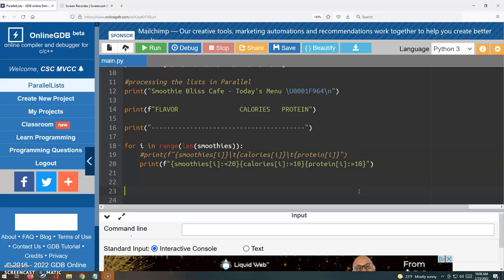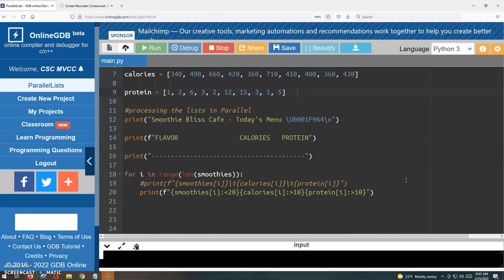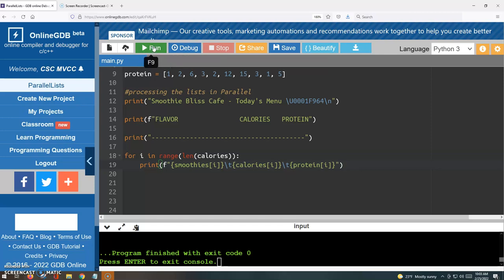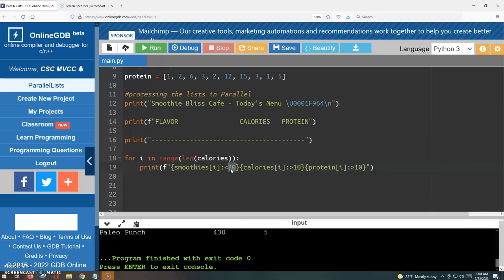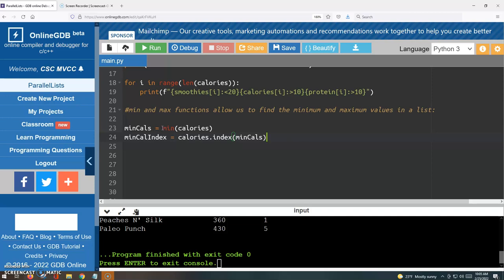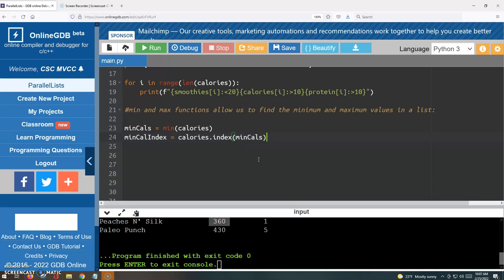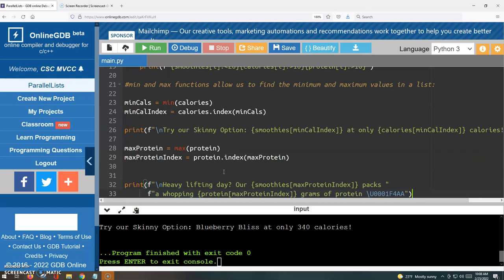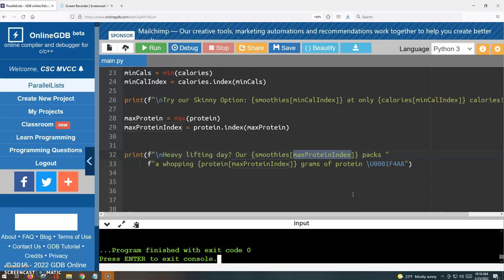Working with Parallel Lists